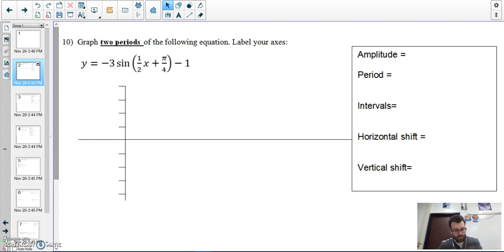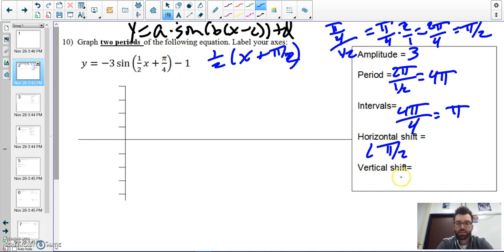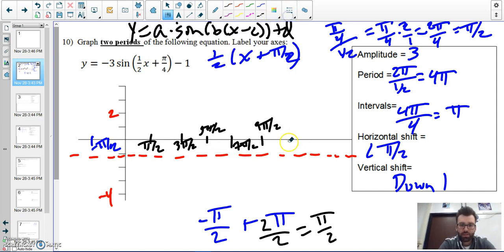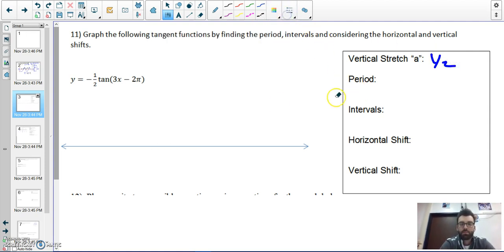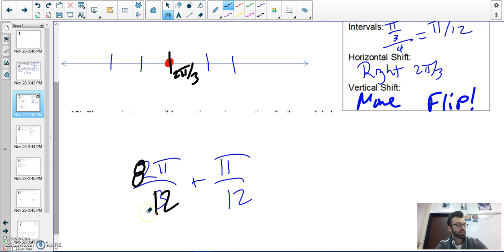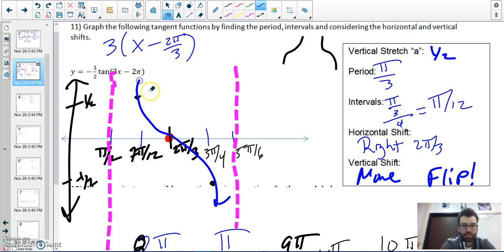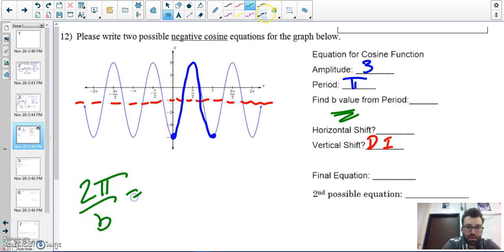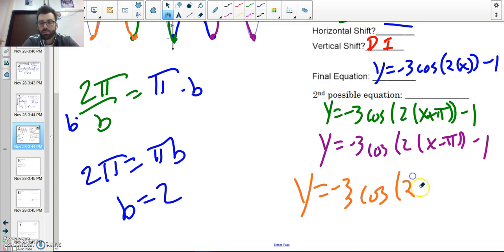Cumulatvie Review 7 (10,11,12)